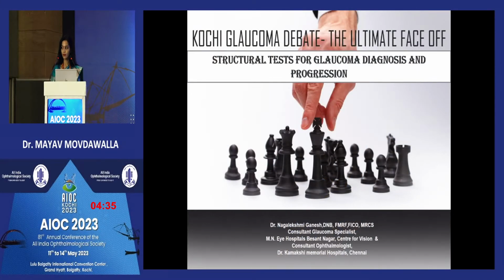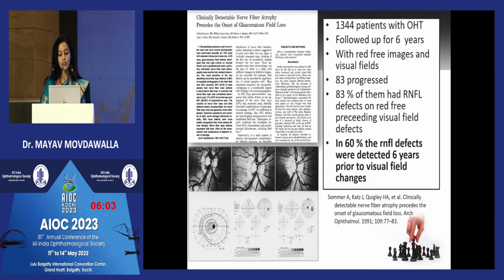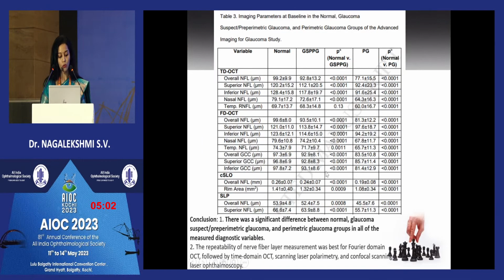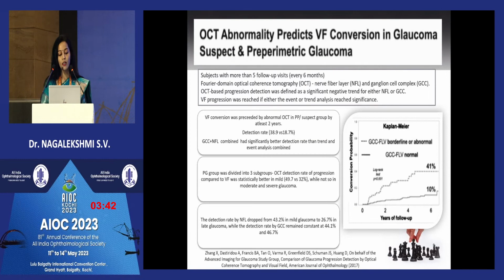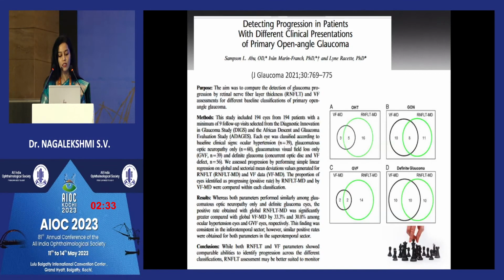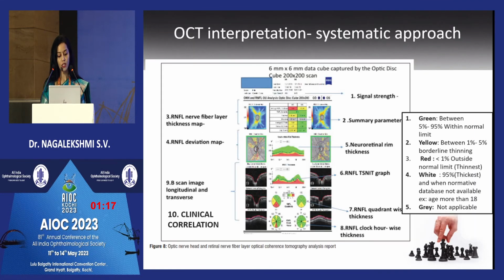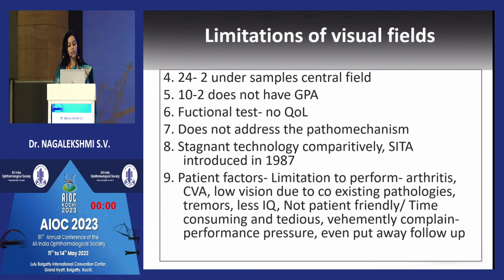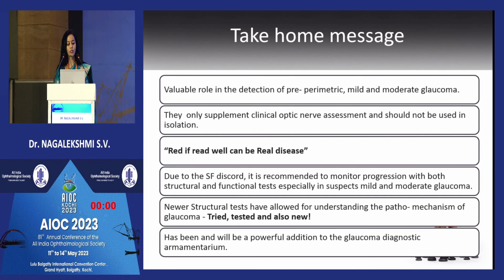AIOC2023 IC48 topic Dr NAGALEKSHMI S V Structural Tests in Glaucoma Diagnosis and Progression